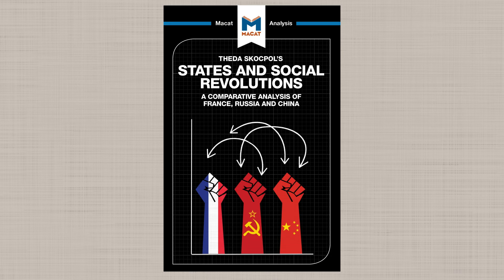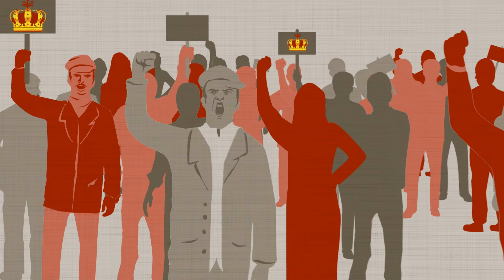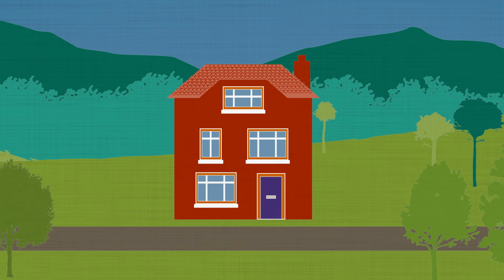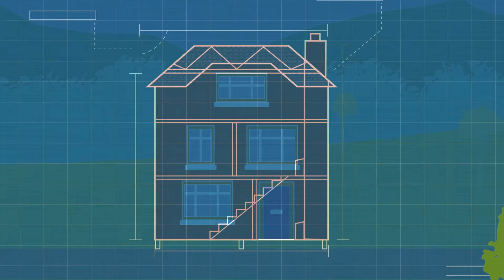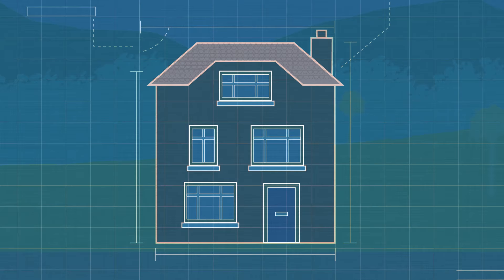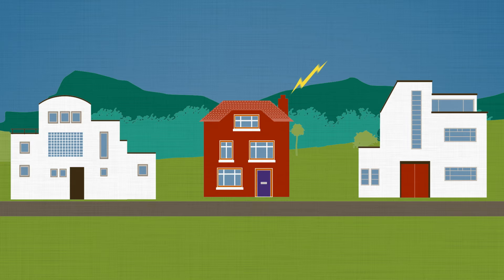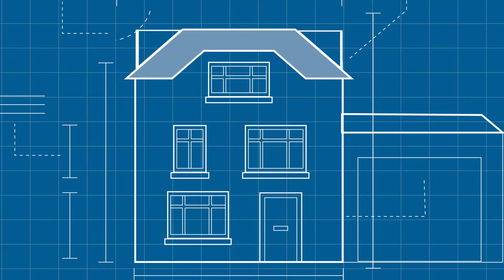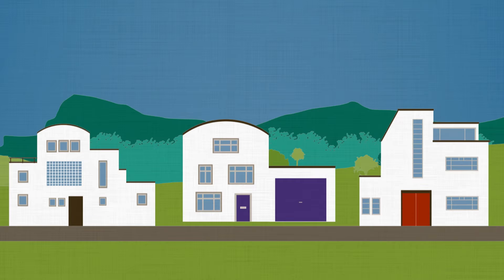An Introduction to Theda Skocpol’s States and Social Revolutions - A Macat Politics Analysis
The modern world has been marked by a series of immense social revolutions that have transformed the states where they happened. In 1979, American sociologist Theda Skocpol published States and Social Revolutions and examined three of these uprisings: in France at the end of the eighteenth century, then in Russia and in China in the first half of the twentieth century.

Macat’s videos give you an overview of the ideas you should know, explained in a way that helps you think smarter. Through exploration of the humanities, we learn how to think critically and creatively, to reason, and to ask the right questions.

Critical thinking is about to become one of the most in-demand set of skills in the global jobs market.* Are you ready?

Learn to plan more efficiently, tackle risks or problems more effectively, and make quicker, more informed and more creative decisions with Macat’s suite of resources designed to develop this essential set of skills.

Our experts have already compiled the 180 books you feel you should know—but will never have time to read—and explained them in a way that helps you think smarter. Dip in and learn in 3 minutes or 10 minutes a day, or dive in for 3 hours, wherever you are on whatever device you have.

Get a report on your critical thinking skills at no cost

*Source: WEF report Jan 2016 – “The Future of Jobs report”